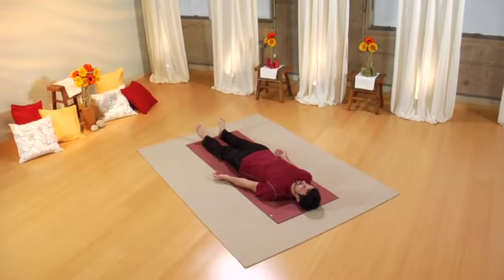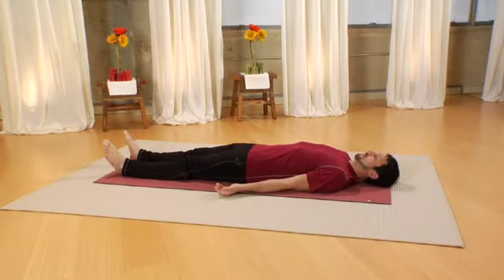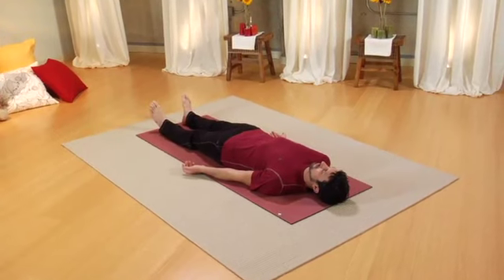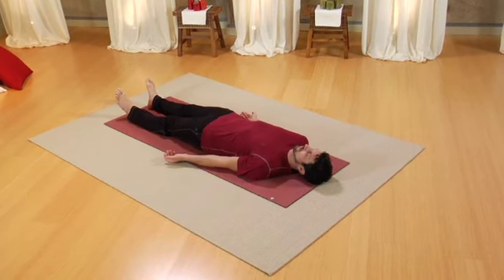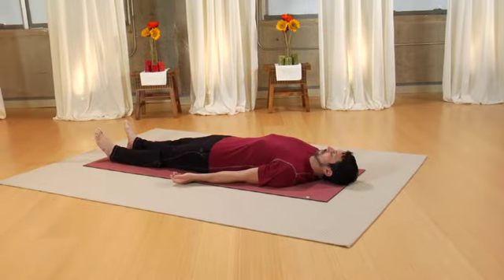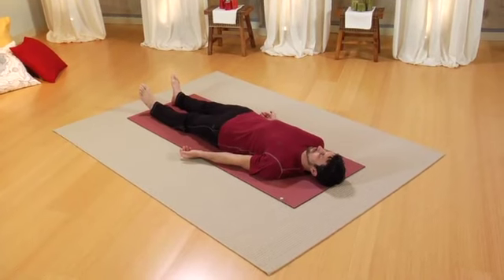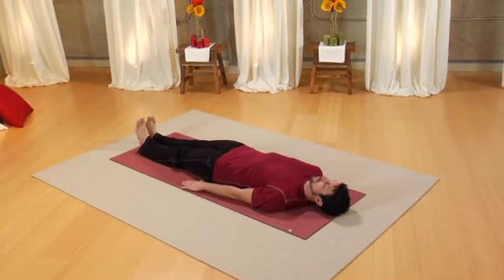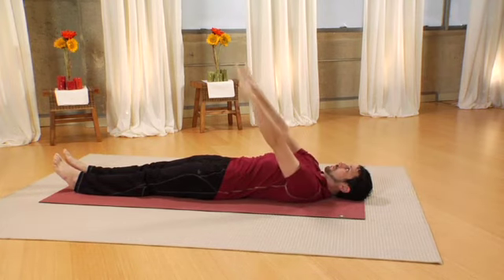Viniyoga Therapy for Depression DVD Practice Sample 1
A sample from the Physiological Rebalancing practice on the new Viniyoga Therapy for Depression DVD from Gary Kraftsow.
The practices on this DVD are carefully designed to alleviate conditions of depression in the physiological, cognitive, emotional and behavioral domains. By addressing all of these areas  in an integrated way, we can create deep and lasting healing and self-transformation.